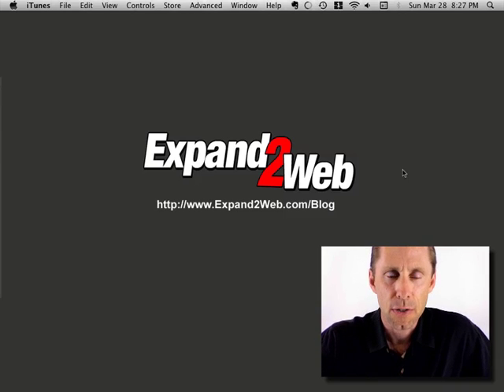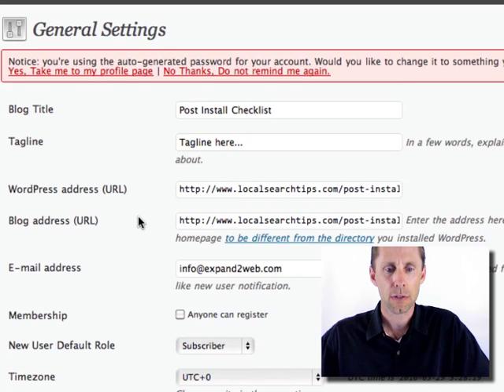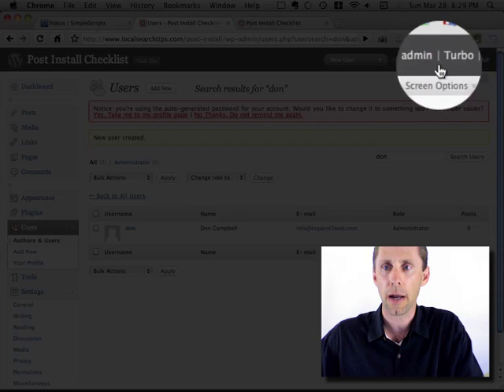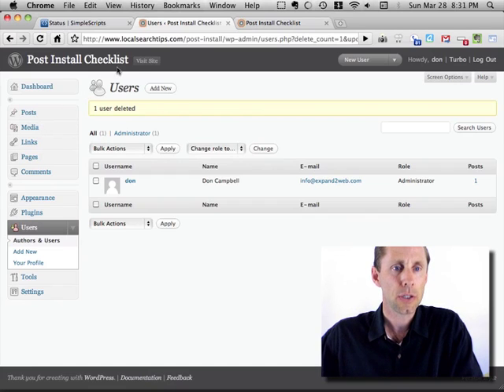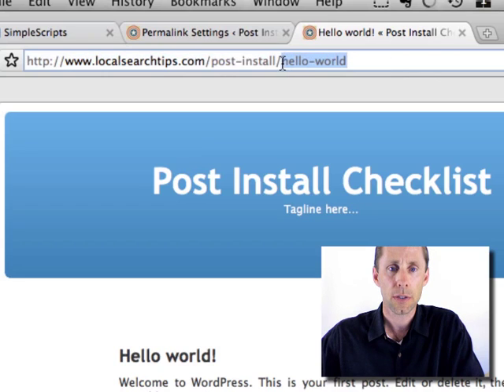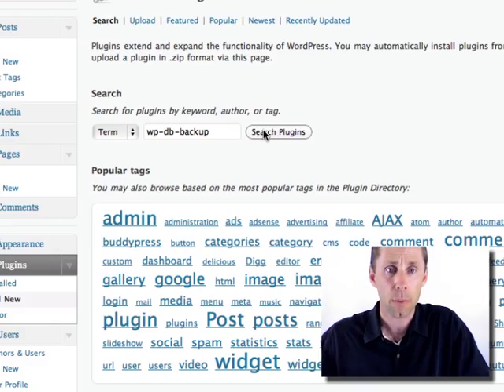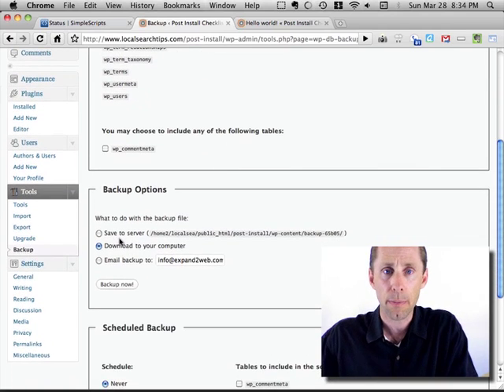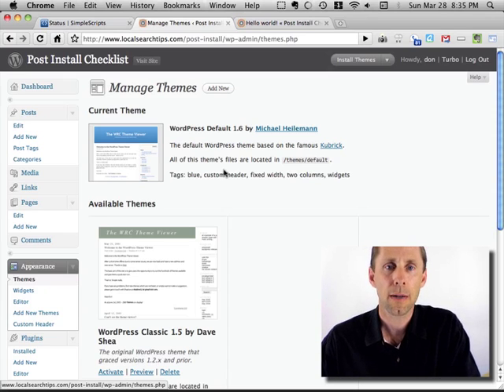WordPress Post-Install Checklist (Video)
- This video shows my checklist of things that I do after every WordPress install. Changing the general settings, deleting the Admin account for security purposes (and avoiding a special gotcha!), changing the Permalinks structure for better SEO, installing plugins, it is all covered here.